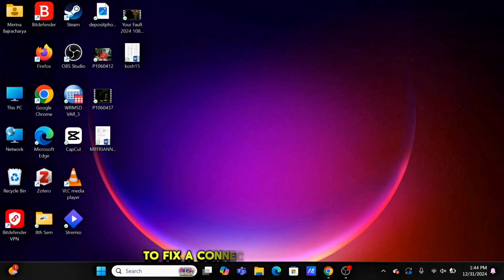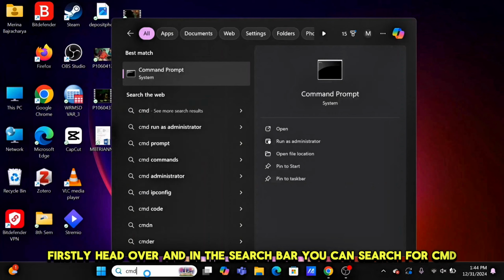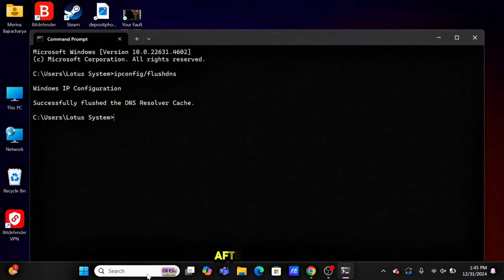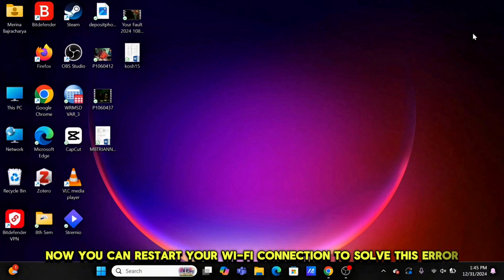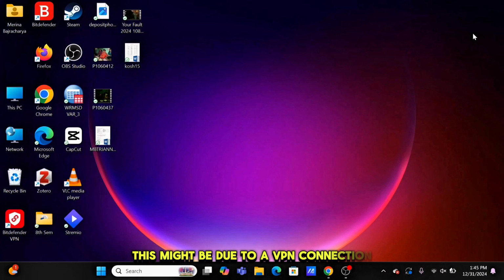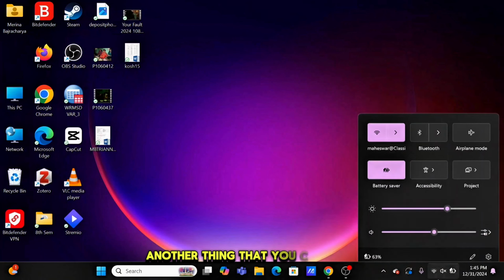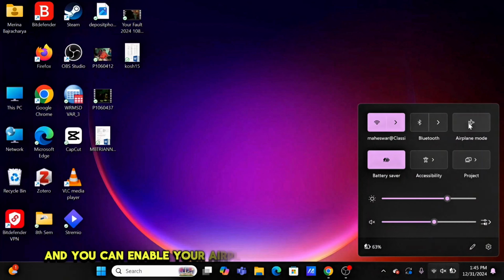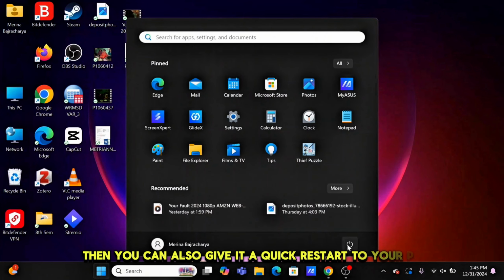How to Fix “Your Connection is Not Private” Error on Google Chrome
Encountering the Your Connection is Not Private error on Google Chrome? This concise tutorial will guide you through fixing this common internet security warning, helping you restore secure browsing in no time.

In This Video:
- Understanding the “Your Connection is Not Private” error
- Steps to resolve the issue in Google Chrome
- Tips for maintaining secure connections in the future